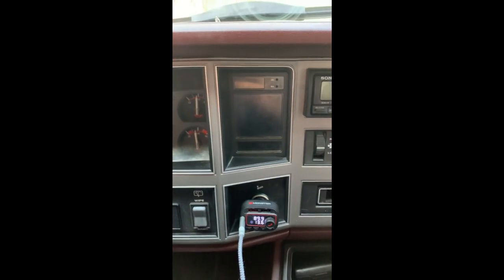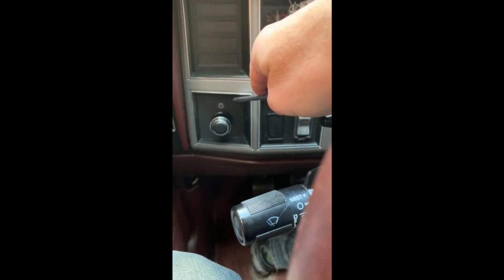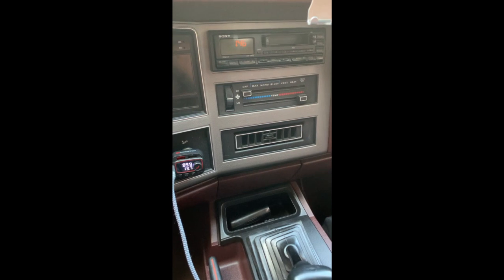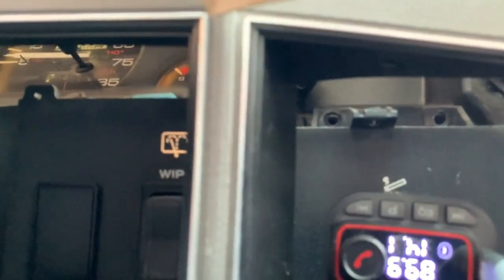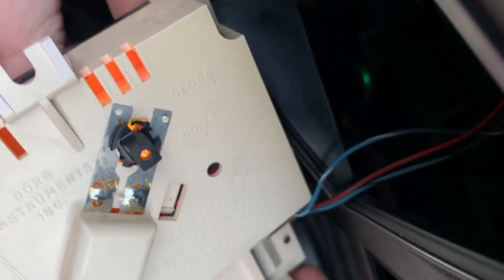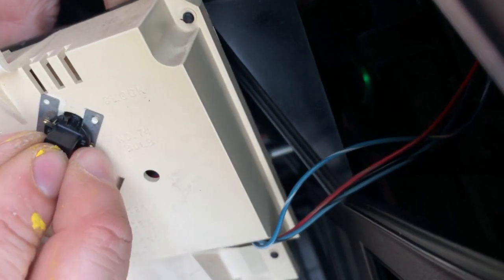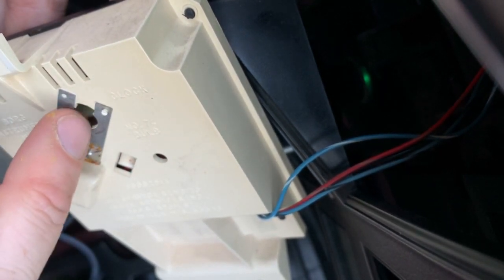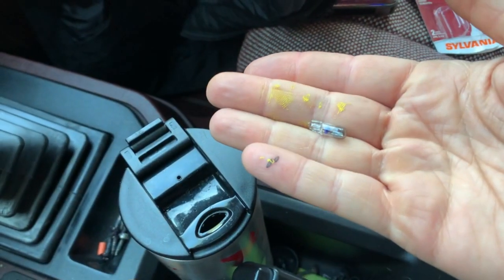1990 Jeep Cherokee XJ - Clock Bulb Replace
How to replace the clock bulb in a 1990 Jeep Cherokee XJ.
Bulb: Sylvania 74